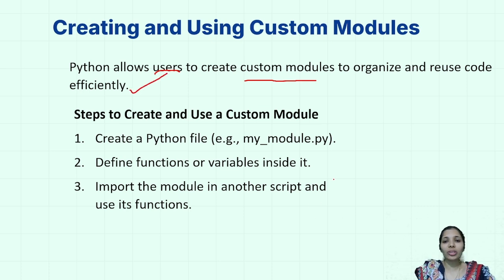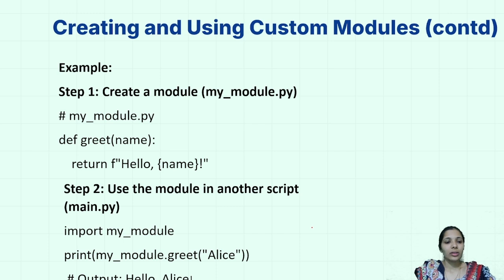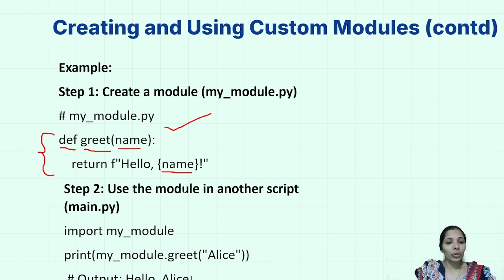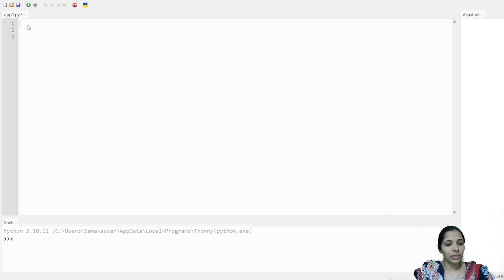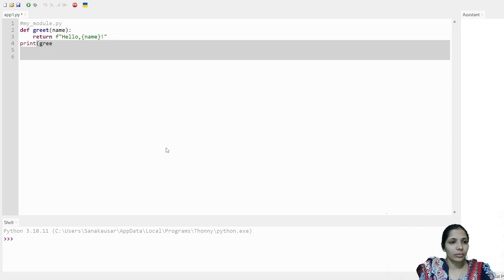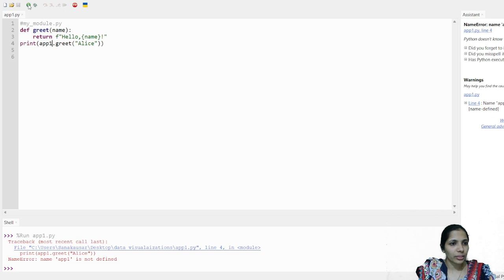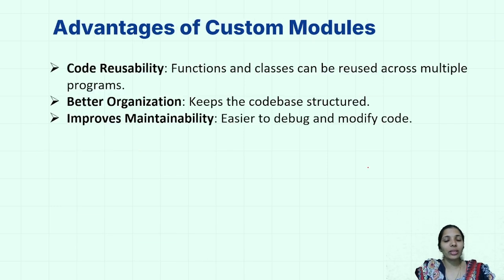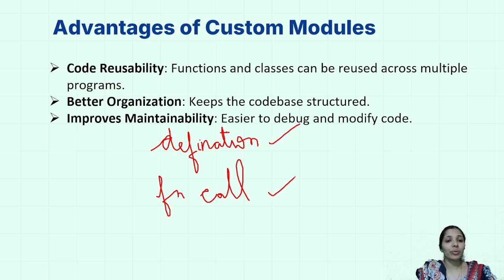Custom Modules in python